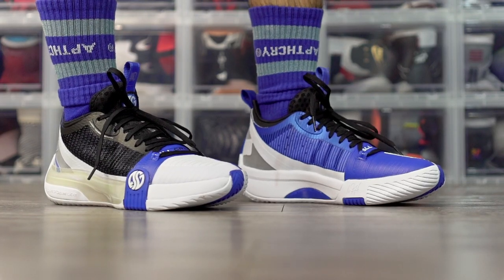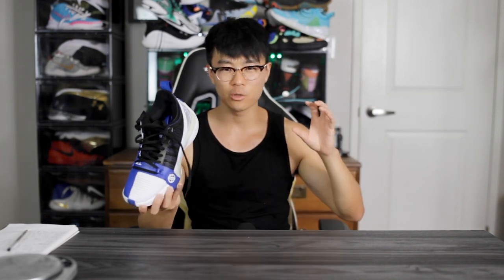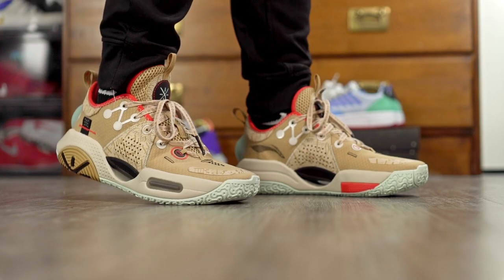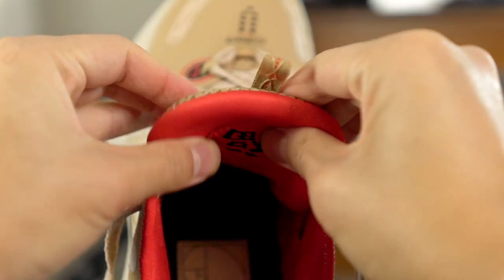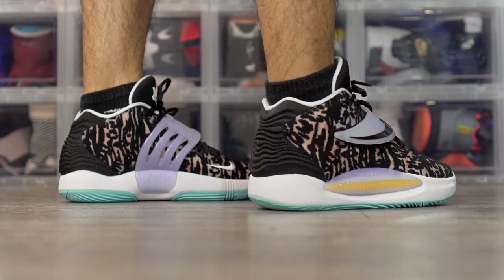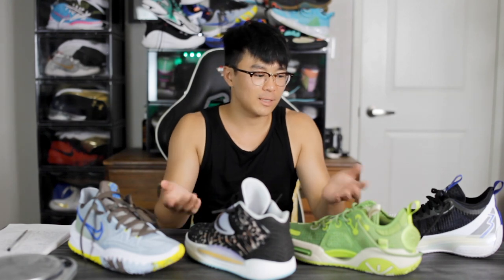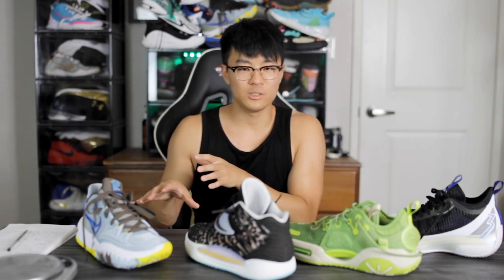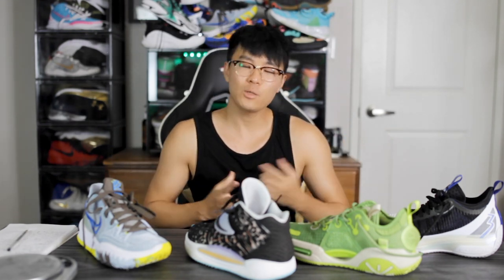What's In My Bag? My Favorite Shoes to Hoop in RIGHT NOW!